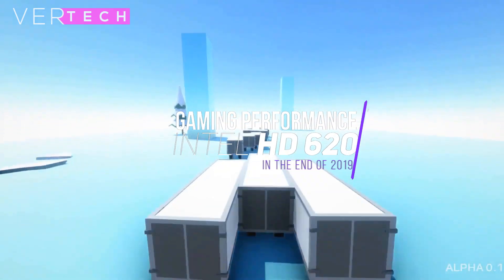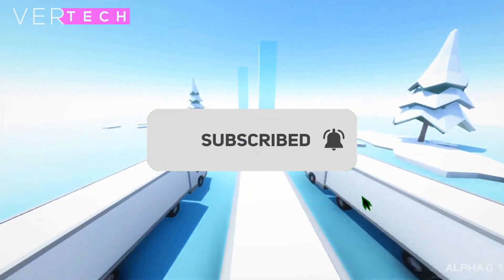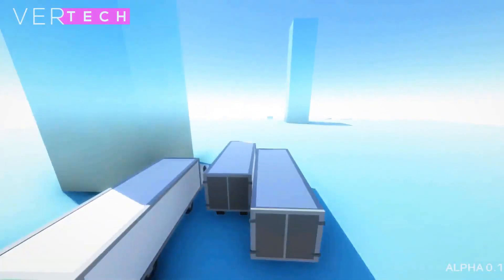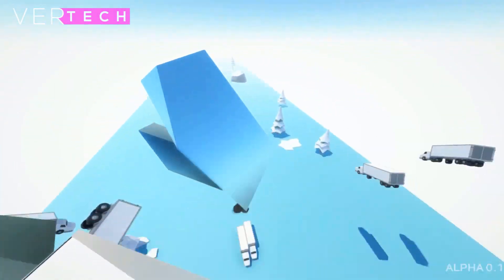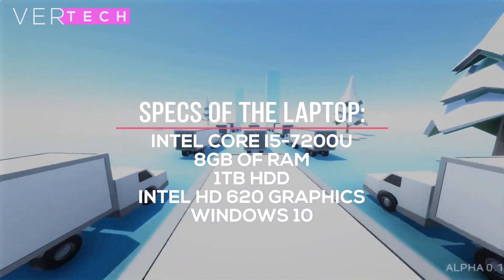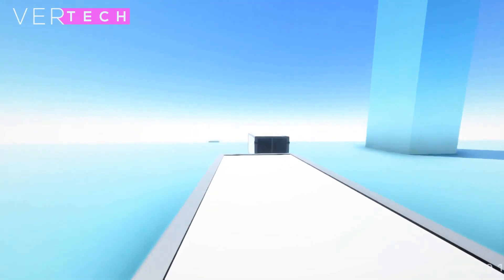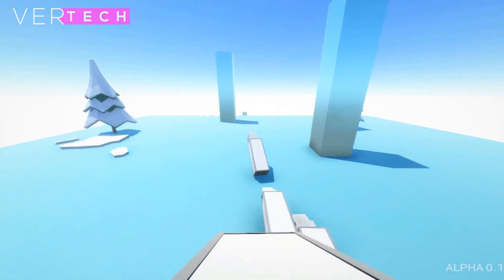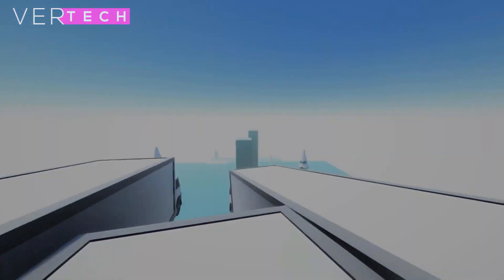Intel HD 620 Gaming Performance 2020!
Hello Guys and Today I'm going to show you the Gaming Performance on the Intel HD 620 with all the new games released at the end of 2019/Start of 2020! The Intel HD 620 is quite a old but popular integrated GPU that comes with all the 7th gen intel CPUs and  even though it is old, it performs almost exactly the same as the UHD 620 which comes with the latest of the intel CPUs. The GPU comes with 2GB of DDR3 Memory which is what you would expect out of a GPU that is almost 3 years old at this point and wasn't even that powerful when it was new. If you are on a serious budget and only want to play indie games and older games, go for this and definitely go for a dedicated option for anything else.

Specs Of The Laptop Tested:
Intel Core i5-7200U
8GB Of RAM
1TB HDD
Intel HD 620 Graphics
Windows 10

Games Tested And FPS:
Star Wars Jedi The Fallen Order: Low at 800x600 | 20-30 FPS
Red Dead Redemption 2: Low at 720p | 10-15 FPS
Call Of Duty Modern Warfare: Low at 720p-60% Scaling | 15-25 FPS
Borderlands 3: Low at 720p | 20-30 FPS

Music: Real Chill Old School Hip Hop Instrumentals Rap Beat #14.

Outro Music: Jayce Ford - "Overnight" (Prod. M I S H K A) Instrumental.

- VerTechHD